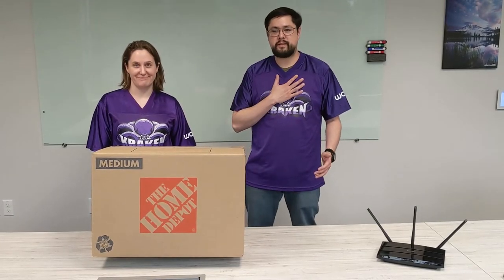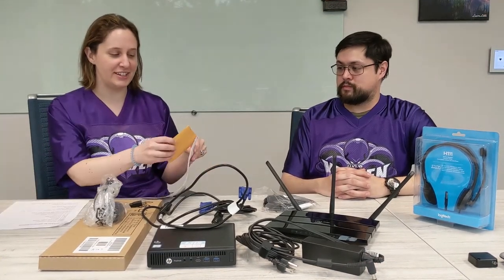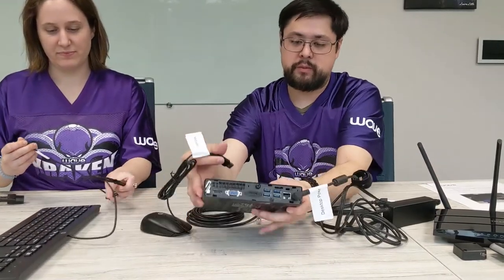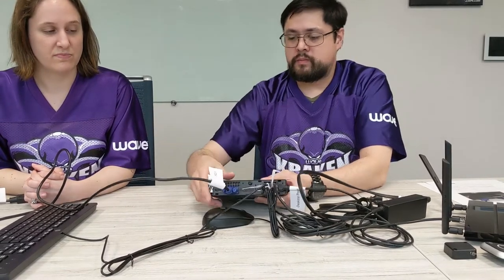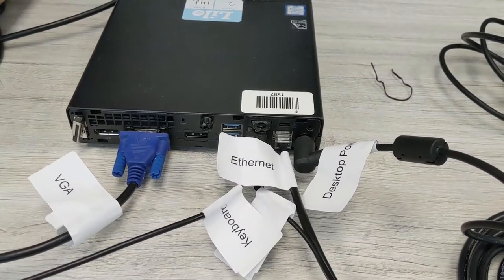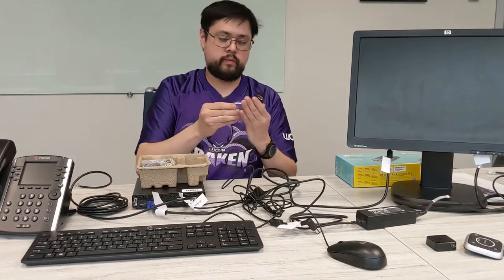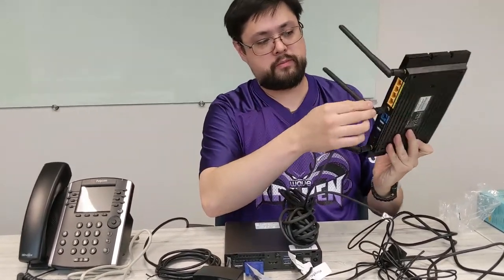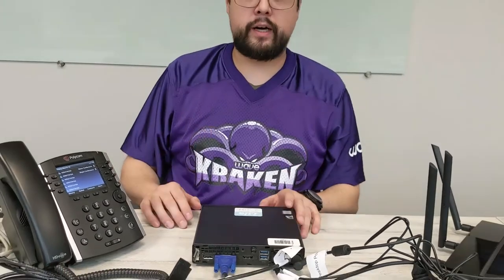Work From Home Kit - Setup Full Video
Setting up your work desktop computer to use at home